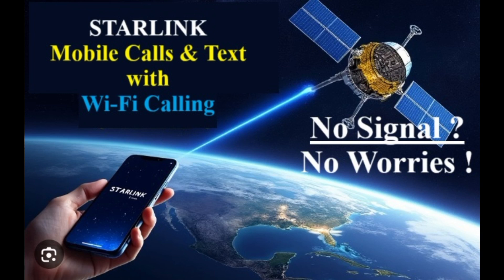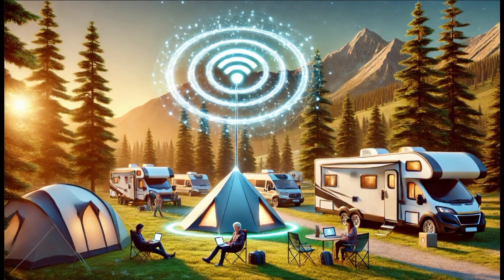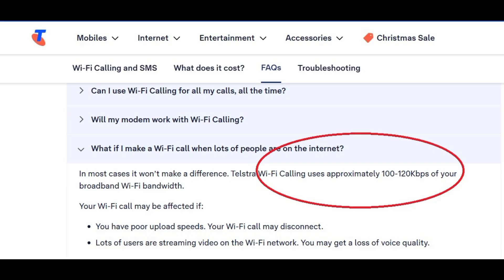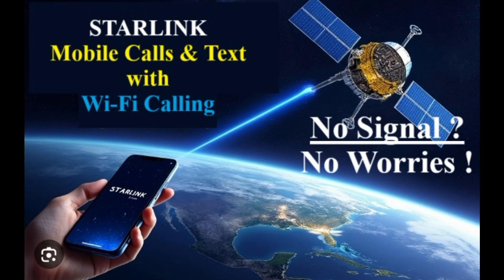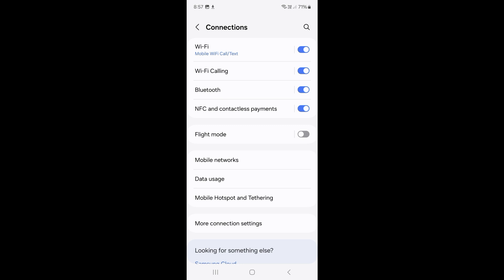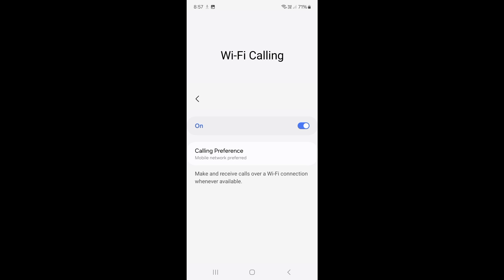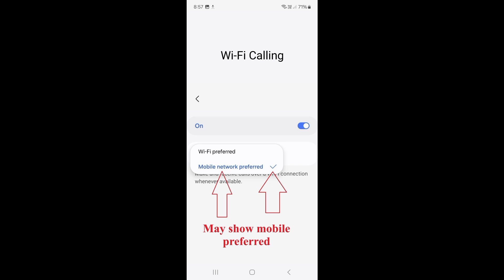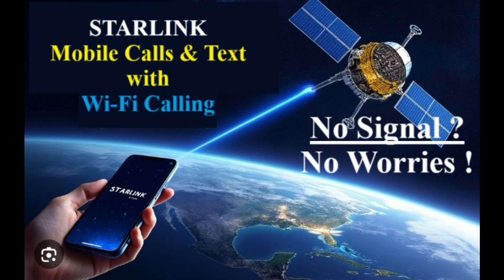You Can Use Your Phone Off-Grid?! Yes – With This!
Just like having your own satellite mobile phone, with a compatible phone that has Wi-Fi Calling, which most modern latest phones do have, you can simply connect to your starlink wireless but take full advantage when your out and about with no mobile cell tower coverage to continue to use your mobile phone seaming less as though you was connected to a cell tower to make and receive calls or text. how cool is that. You can have multiple mobiles connected and because the bandwidth for Wi-Fi calling is so small, about 120kbps it should be un noticeable and allow you to continue to stream videos, shows, internet browsing, social media etc. on your phone or other devices whilst knowing if anyone calls your mobile number 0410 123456, your phone will ring as normal. Best part, when its enabled, it works automatically. nothing for you to do or remember. it just works.

To test, you simply turn Airplane mode on. then turn Wi-Fi on. then the top of the mobile the 4g/5g lte will change to a handset Tx to show its now Wi-Fi calling connected and not operating through the cell tower. call and see for yourself.